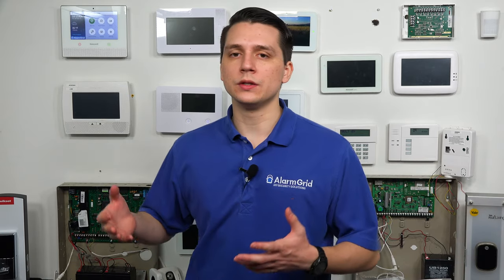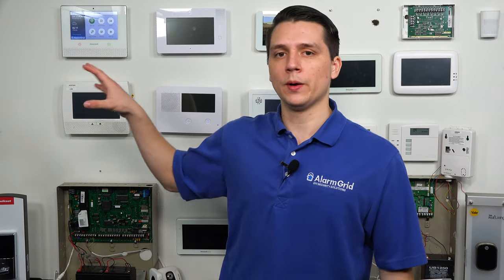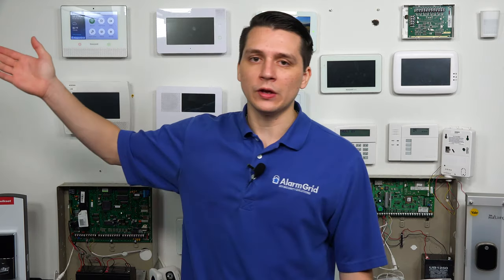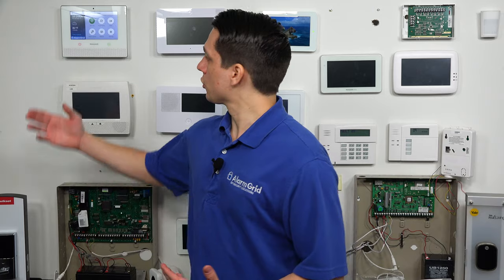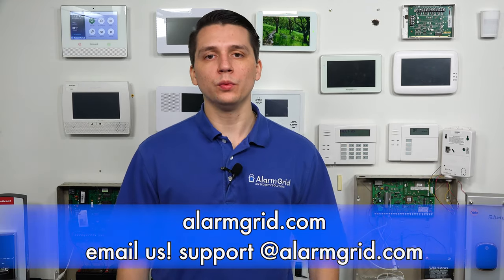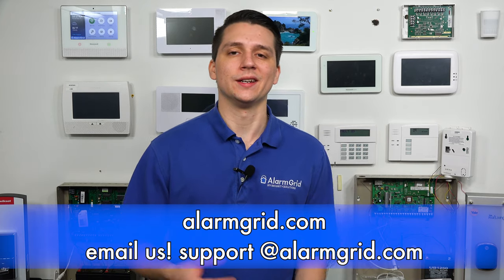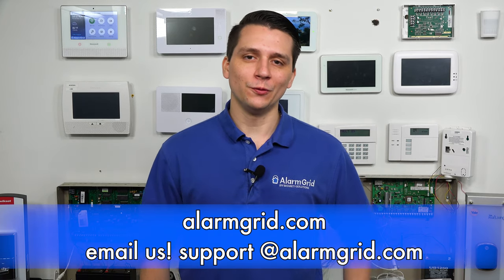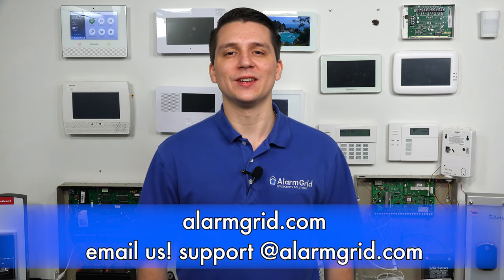The Lyric Built-In Camera Disarm Pictures Cannot be Used With HomeKit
In this video, Jarrett from Alarm Grid explains how the Lyric disarm photos cannot be used with Apple HomeKit. The disarm photos produced from the Lyric front camera are for use with Total Connect 2.0 platform only. That is the interactive monitoring and automation service designed exclusively for use with Honeywell and Resideo Alarm Panels. Although the Lyric is compatible with Apple HomeKit, its compatibility is somewhat limited. Certain features for the Lyric, such as disarm photos cannot be used with Total Connect 2.0.

The interactions between the Lyric and HomeKit are for automation functions only. The main reason to use the Lyric with HomeKit is to have automation functions perform automatically when certain predetermined events occur on the security system. You can also get a limited selection of security notifications on your iPhone or iPad from HomeKit. Another feature is the ability to control your Lyric System remotely using spoken voice commands through Apple Siri. But the Lyric is only able to share a select range of information with the Apple HomeKit platform. The Lyric shares much more information with Total Connect 2.0. Unfortunately, there is not much of a way to have Total Connect 2.0 speak with Apple HomeKit. Some minor integrations can be made using a third-party program like IFTTT, but even then, this is extremely limited.

There is no way to share disarm photos from the Lyric with HomeKit. But there is no reason why you cannot use Apple HomeKit in conjunction with Total Connect 2.0. The two platforms make great complements for one another. You can use Apple HomeKit for your automation functions, and then use TC2 for security functions. When a disarm photo comes through, you will still be able to get it through Total Connect 2.0, and you can check that platform to view these photos if you want to check who has been using your system.